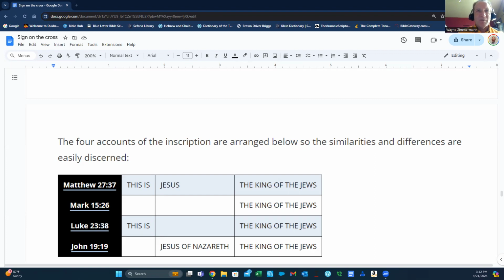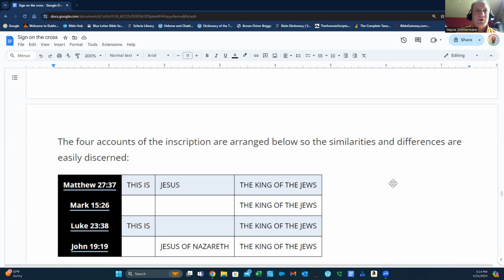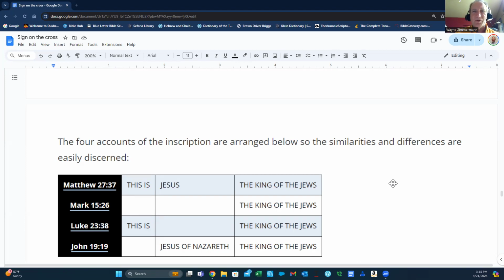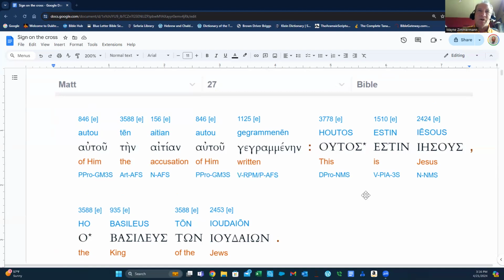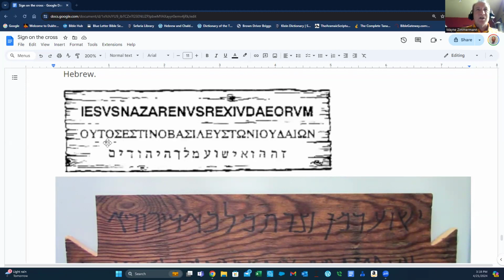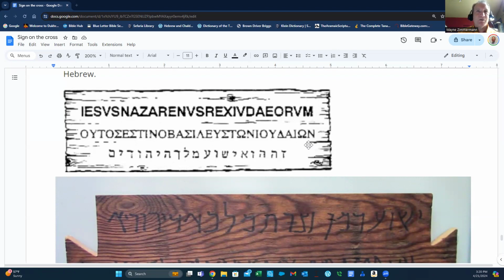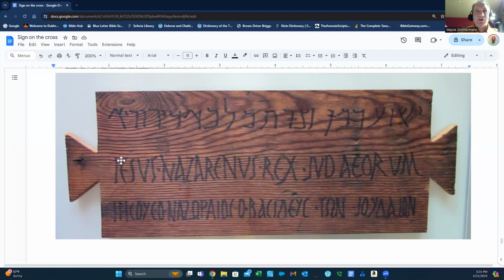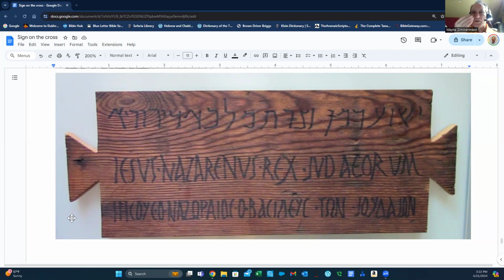Sign on the cross session one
Sharing with you my personal study to investigate any possible reason that the four Gospels have different accounts of what was written on the sign placed above Jesus on the cross